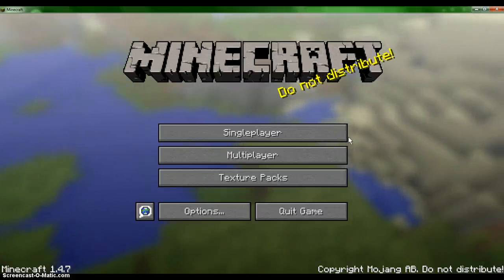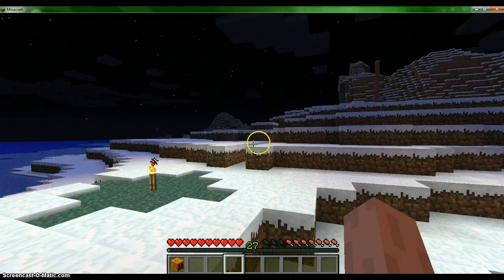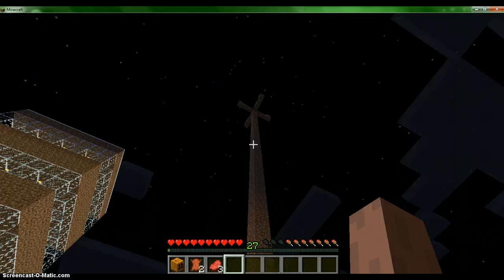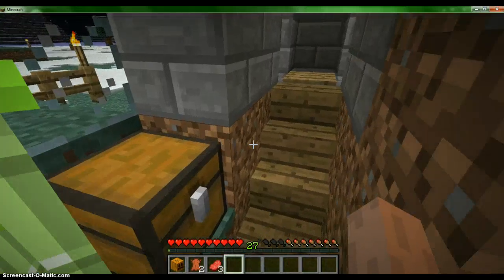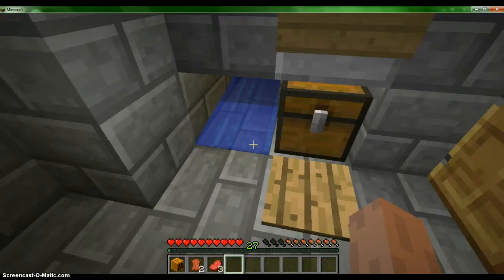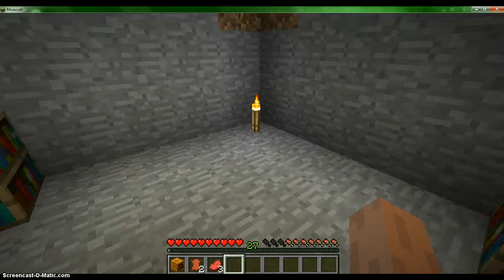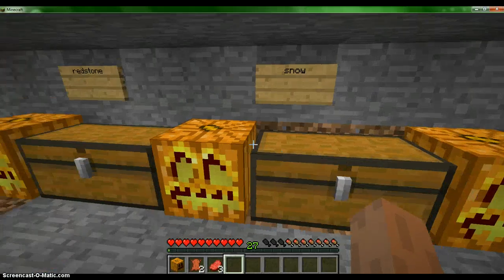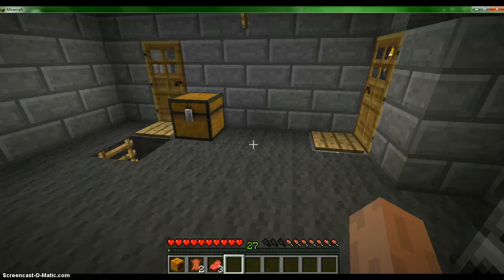My minecraft world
more minecraft videos soon